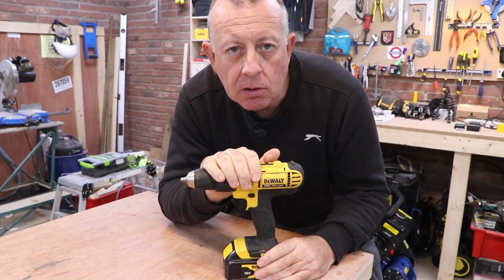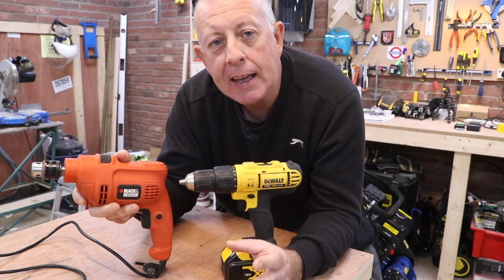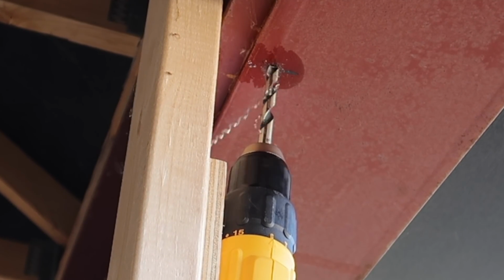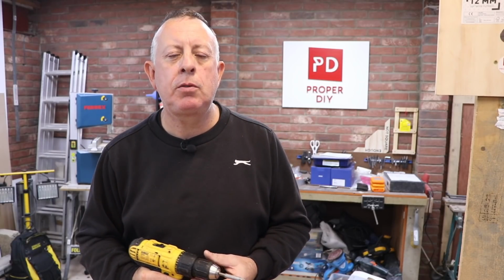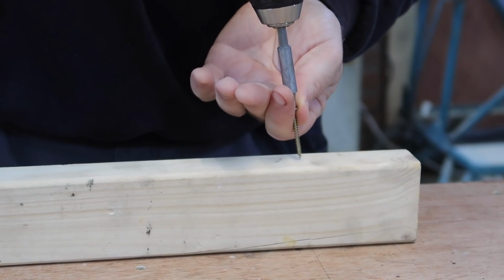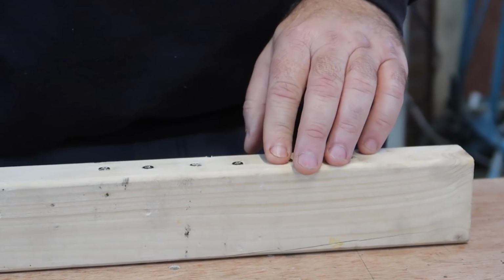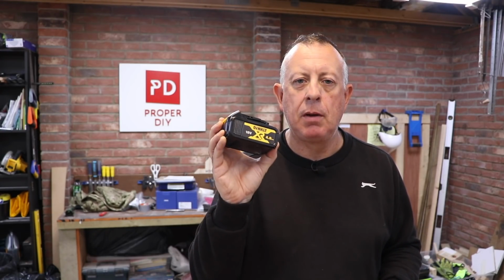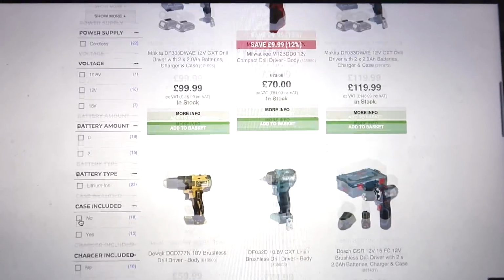Which Power Tool Do I Buy First?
If you are keen to get into the world of DIY or woodwork then investing in power tools is an obvious next step but if on a budget, which tool will give the most benefit and therefore the first to invest in?

Amazon links to the tools used in this video...

UK links:
► Budget Drill Driver
► Good Mid Range Bosch Drill Driver
► My Dewalt Drill

US Links:
► Budget Drill Driver
► Good Mid Range Drill
►My Dewalt Drill